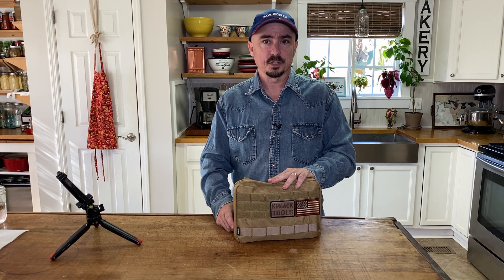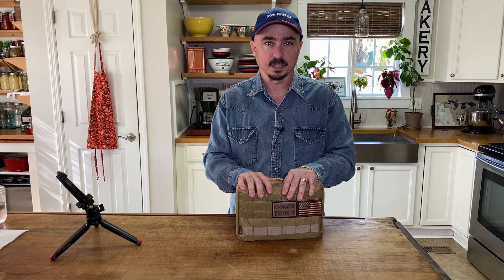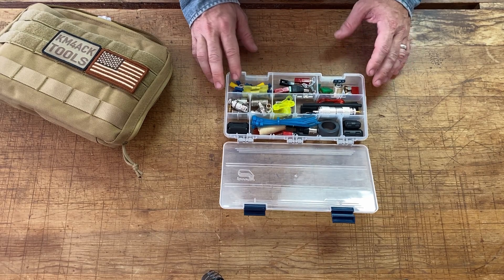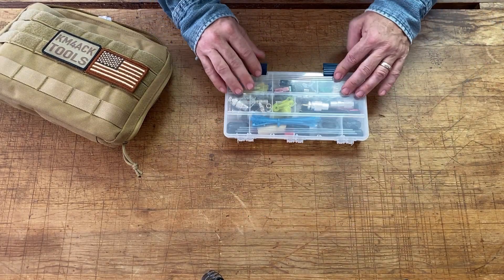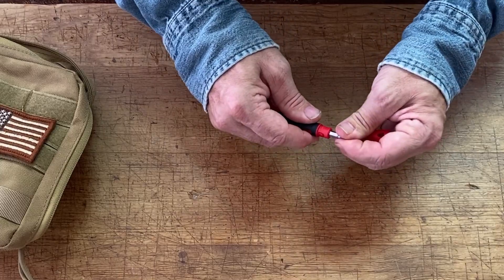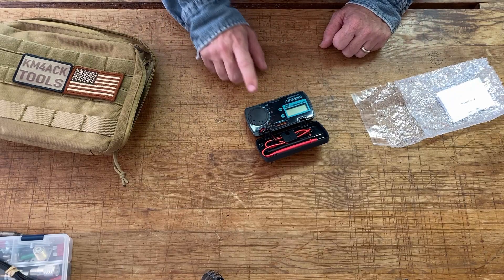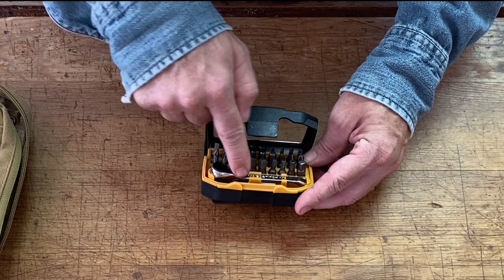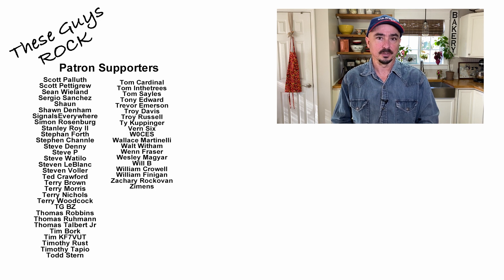Field Repair Kit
A small portable ham radio repair kit that can help you overcome many issues in the field.

Leatherman Wave+

Bit Driver

Nut Driver Set

Butane Soldering Iron

Pocket Screwdriver